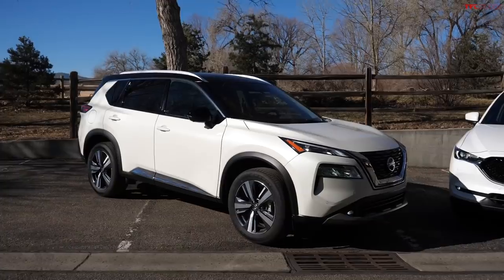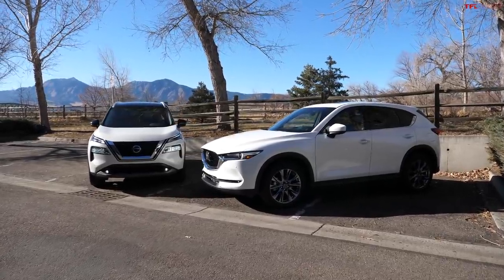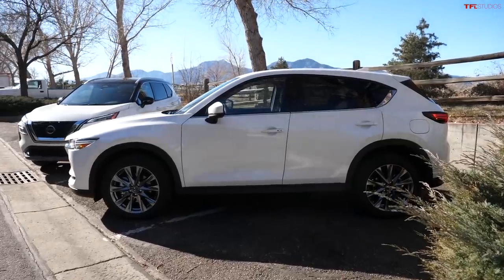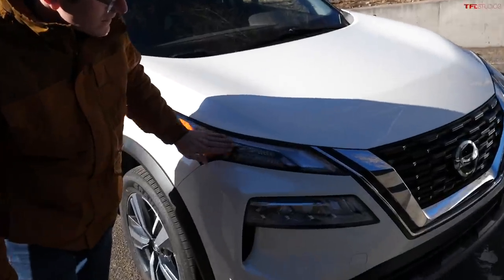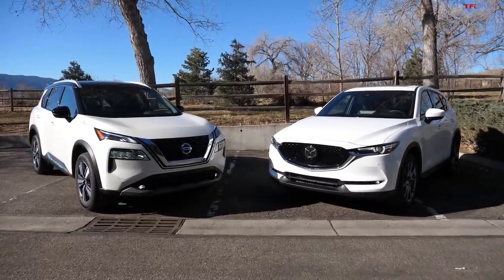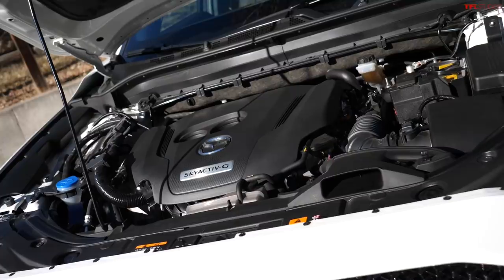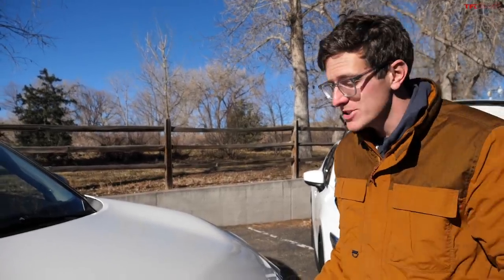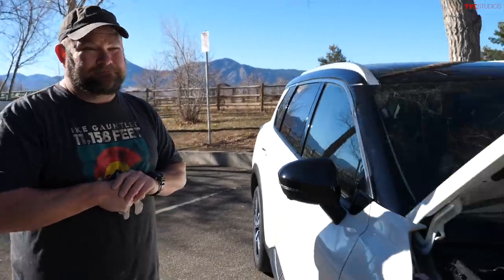$38K Crossover Challenge: Is The 2021 Nissan Rogue Or The Mazda CX-5 A Better Buy?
Both the 2021 Nissan Rogue SL and 2021 Mazda CX-5 cost about $38,000 ($39,000 in the Mazda's case after destination charges) - but which is actually the better buy? In this video, Tommy and Nathan compare these two popular crossovers.